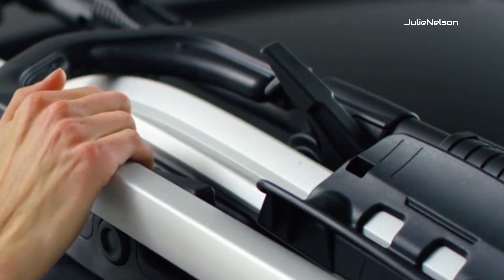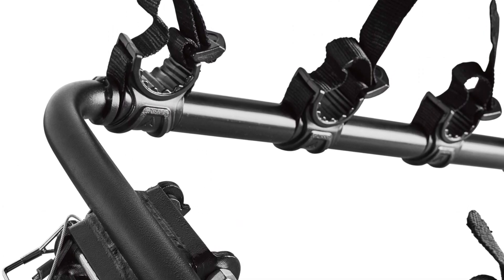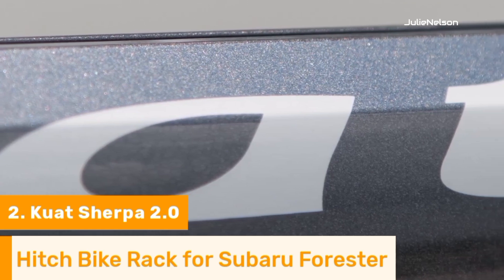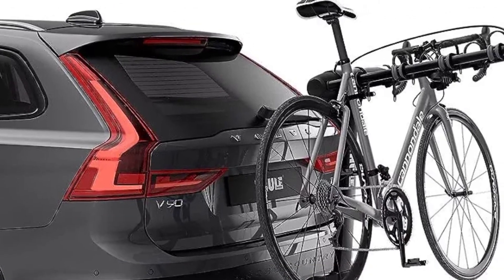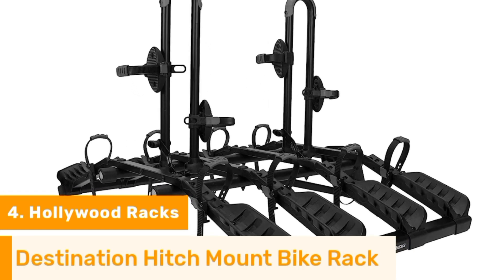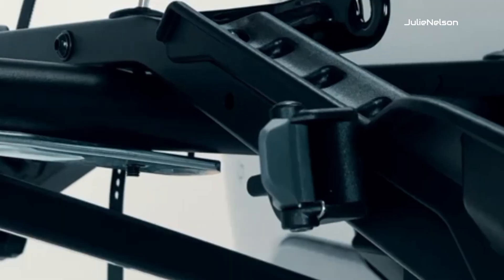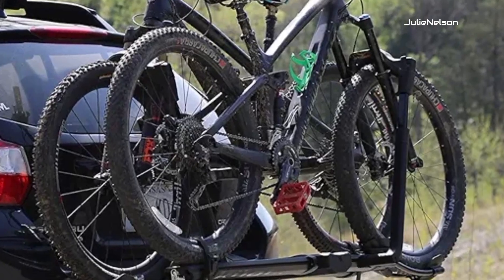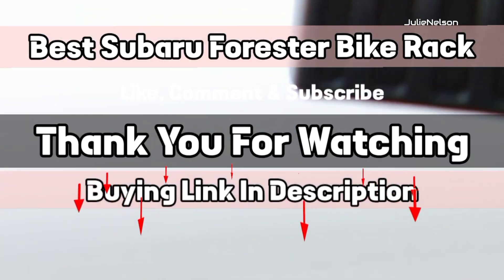Top 5: ✅Best Bike Rack For Subaru Forester || Julie Nelson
✅In this video I have listed Top 5: Best Bike Rack For Subaru Forester || Julie Nelson

Get Buying Links of Best Bike Rack For Subaru Forester of Amazon.com:-

1. Allen Sports 4 Bike Hitch Mount Rack
2. Kuat Sherpa 2.0 Hitch Bike Rack
3. Thule Apex XT Subaru forester Carry Bike
4. Hollywood Racks Destination Mount Rack
5. Kuat NV 2.0 Subaru Forester Bike Rack

The 2023 Subaru Forester combines versatility and style, continuing its legacy as a top choice in the compact SUV market. With its spacious interior, standard all-wheel drive, and advanced safety features, the Forester offers a comfortable and secure ride. Its efficient engine and off-road capabilities make it a standout in its class.

The perfect companion for Subaru Forester owners seeking hassle-free adventures with their bikes Bike Rack. This exceptional bike rack offers secure, convenient, and versatile transportation for your beloved two-wheelers, enhancing your outdoor experiences and simplifying your cycling journeys.

Bike Rack for Subaru Forester is a rugged, user-friendly solution for bike transport. Crafted with durable materials, it securely accommodates two bikes, ensuring they remain stable during travel. Its tool-free installation, ease of loading, and expandable capacity make it the ultimate choice for Subaru Forester owners.

The Subaru Forester bike rack is a must-have accessory for outdoor enthusiasts. Its seamless compatibility with the Forester's design ensures a secure fit, while its durability and user-friendly features make it a practical choice. Whether you're heading to the mountains or the coast, this rack simplifies the transportation of your bikes, enhancing your adventures.